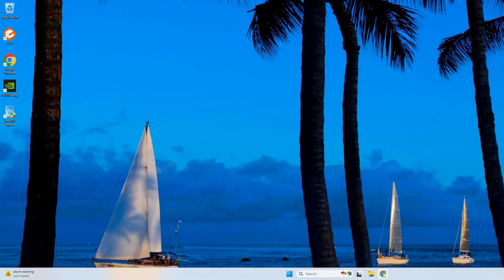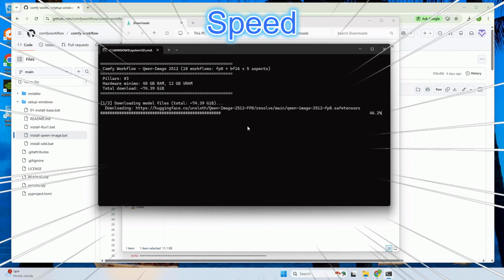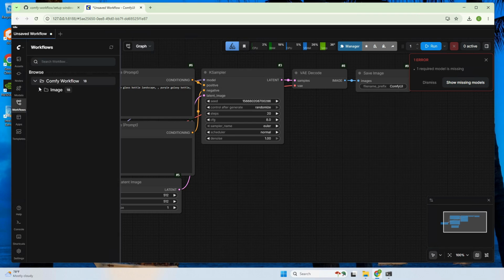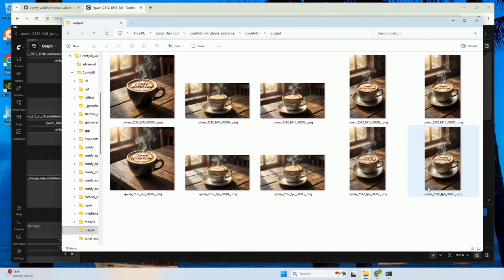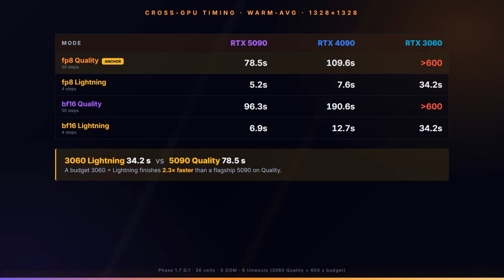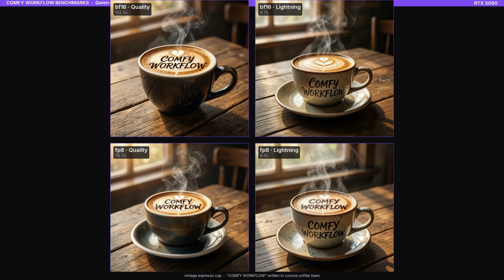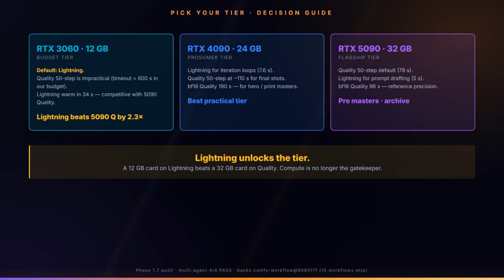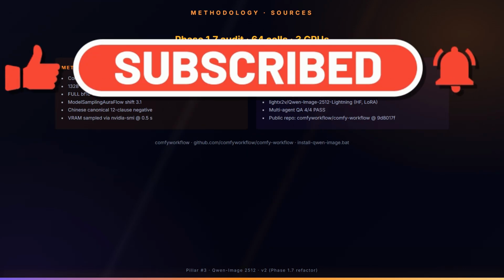RTX 3060 beats RTX 5090 — Qwen-Image 2512 Lightning audited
RTX 3060 in 34s. RTX 5090 in 78s. Same Qwen-Image 2512 prompt — Lightning vs Quality. Budget card wins by 2.3×.

This is Phase 1.7 of the Comfy Workflow benchmark — 64 cells across three RTX cards (5090 / 4090 / 3060), four modes (fp8 Quality / fp8 Lightning / bf16 Quality / bf16 Lightning), cold + two warm reads each. Zero OOMs. Six 3060-Quality timeouts (impractical without an extended budget — recommend Lightning on 3060). Multi-agent visual review confirms Lightning preserves composition, anatomy, and prompt-following across three test prompts.

🔗 Install in one click — get the corrected 10-workflow ship (2 model variants × 5 aspect ratios, fp8 + bf16, 1:1 / 16:9 / 9:16 / HD landscape / HD portrait):
The link is in the channel's bio/about section.

The install bundles fp8 (19 GB), bf16 (38 GB), full bf16 CLIP (16.6 GB — NOT the broken fp8_scaled), Lightning 4-step LoRA (1.7 GB), and VAE (0.3 GB). Total ~74 GB. The Note inside every workflow documents the Lightning toggle and the 7 native aspect buckets.

Methodology — every render uses the research-validated config: weight_dtype="default" (avoiding the fp8 noise trap), full bf16 CLIP, ModelSamplingAuraFlow shift 3.1, euler / simple, Chinese 12-clause canonical negative, 1328×1328 native bucket. Cold uses seed 42 (model + nodes fresh-load), warm reads use seeds 43 + 44 to defeat ComfyUI's node cache. VRAM peak sampled via nvidia-smi every 0.5 s.

The Lightning trade-off: 4 steps + CFG 1.0 (Lightning LoRA strength 1.0) vs 50 steps + CFG 4.0 (Quality). Lightning is ~15× faster across all three GPUs and preserves the prompt's composition. You lose subtle micro-texture and refraction nuance — iterate on Lightning, re-render winners on Quality.

Tier picks:
- RTX 3060 → Lightning is your friend. 34 s warm. Quality timed out over 600 s.
- RTX 4090 → Balanced. Lightning 8 s for iteration, Quality 110 s for finals.
- RTX 5090 → Quality 78 s default. Lightning 5 s for drafting. bf16 ~130 s for archival masters; bf16 Lightning ~10 s.

Version drift note: Phase 1.7 audit was on ComfyUI v0.18; bf16 path slowed ~38% in v0.22 (96 s → ~130 s). fp8 Quality + Lightning anchors unchanged across versions. Re-validated on v0.22 in production env.

Coming next: Hunyuan 2.1 · HiDream · FLUX 2 · WAN. Same research-first audit per family.

Audit data + multi-agent QA artifacts live in the private internal_docs repo (Phase 1.7).

0:00 Install + setup walkthrough
1:38 Hook — 3060 beats 5090
1:48 Cross-GPU timing matrix
2:05 Lightning vs Quality on the 5090
2:17 Variants — fp8 + bf16 with Quality and Lightning
2:38 Quality preservation across 3 prompts
2:53 Pick your tier — decision guide
3:17 Cliffhanger — Hunyuan, HiDream, FLUX 2, WAN